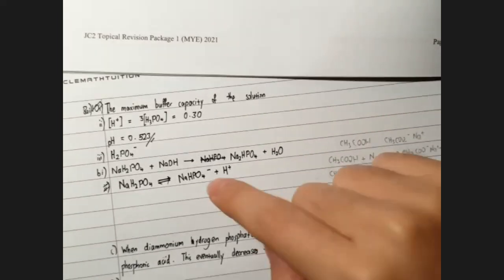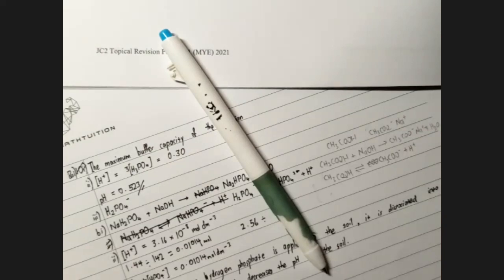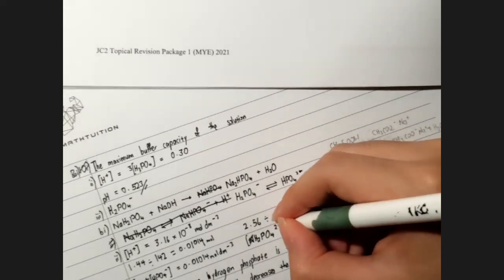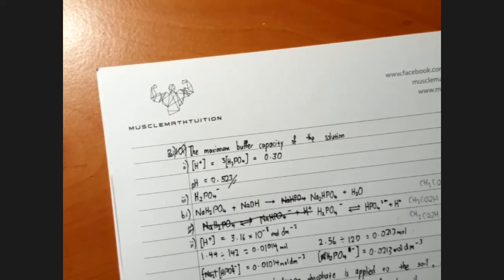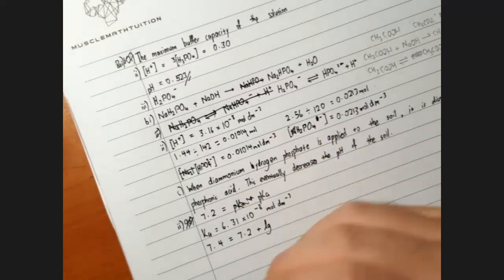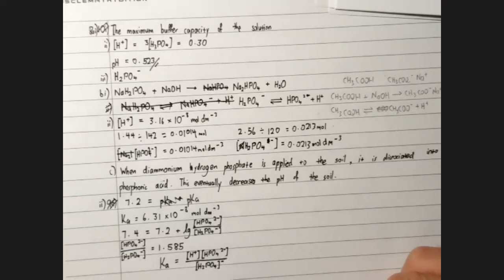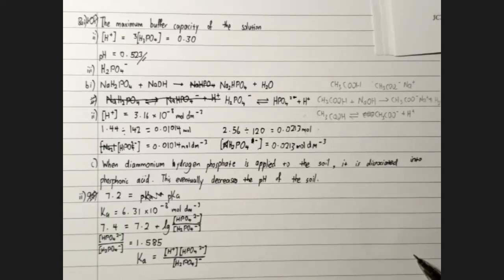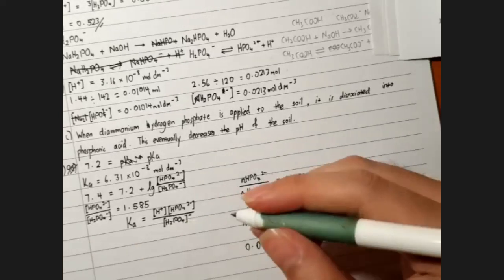2022/04/19 YanKeen buffer rev